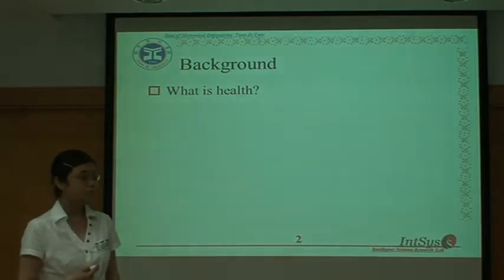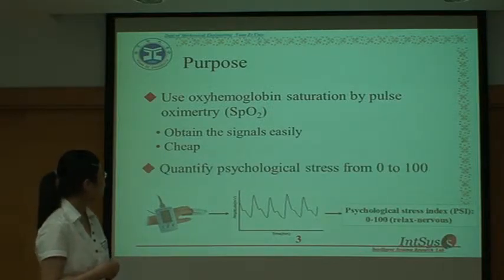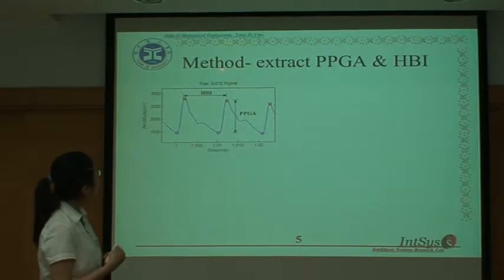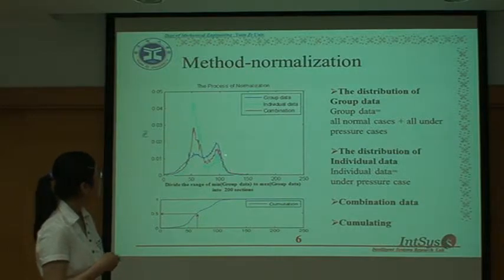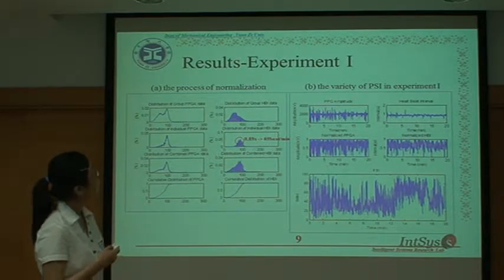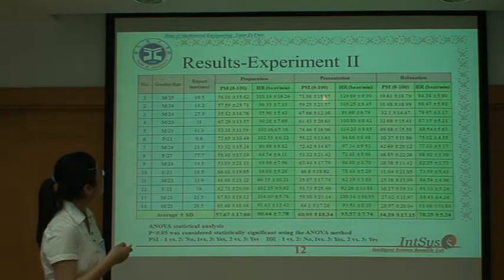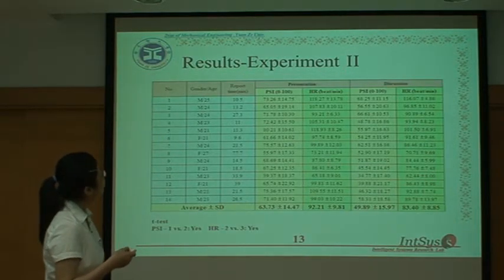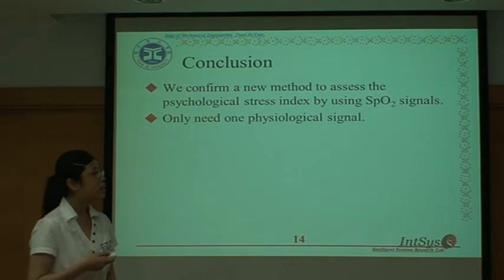元智機械楊思慧同學獲國科會99年度大專學生參與專題研究計畫研究創作獎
元智大學機械系楊思慧同學獲國科會99年度大專學生參與專題研究計畫研究創作獎